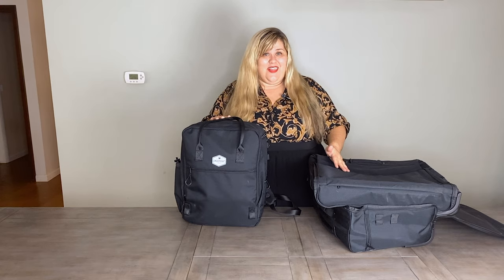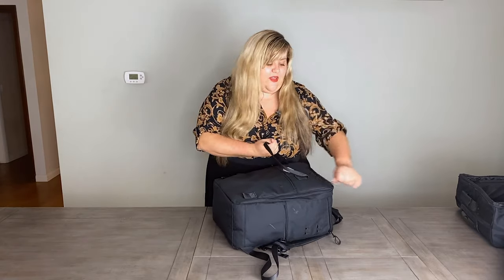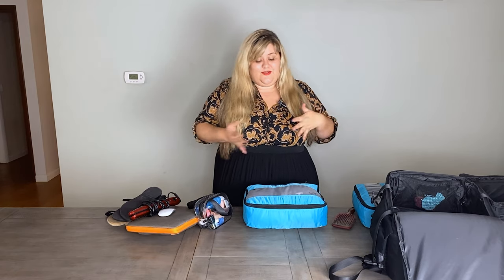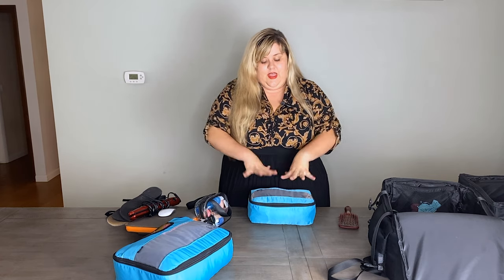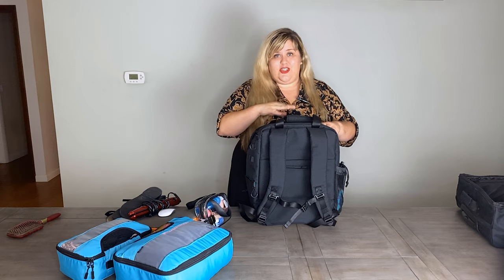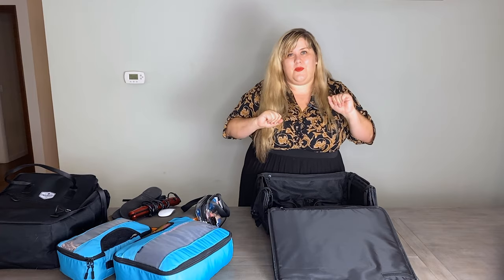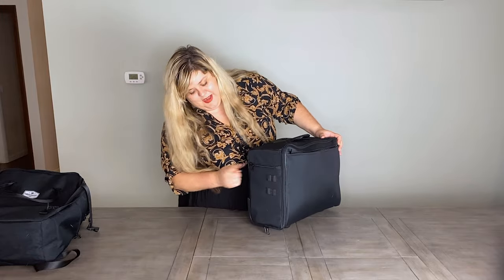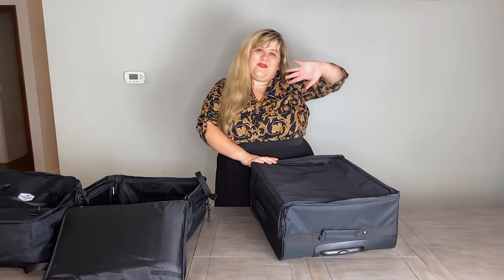How to Pack in a Personal Size Bag | Never Check a Bag Again | Spirit, Frontier, United, Delta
Carry On & Underseat Foldable Bags
Underseat Roller

If out of stock because they are a small business and you need it sooner, this is my second favorite backpack

Video Packing Cubes
Other Packing Cubes

*KEEP IN MIND THIS IS A SMALL COMPANY SO STOCK CAN VARY. I HAVE ANOTHER LINK BELOW FOR ANOTHER ONE OF MY FAVORITES*

FLYING BLUE PERSONAL BAG

TRAVEL GEAR